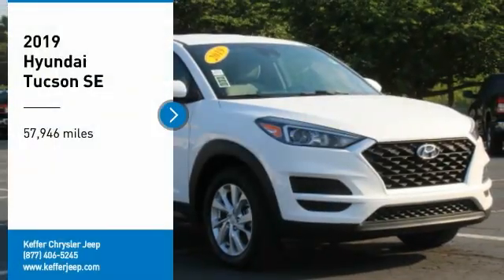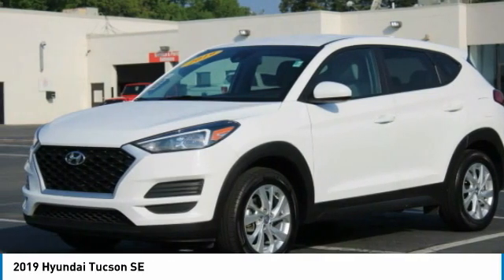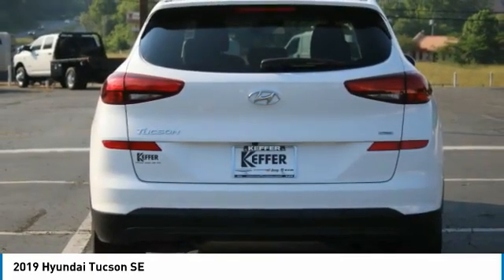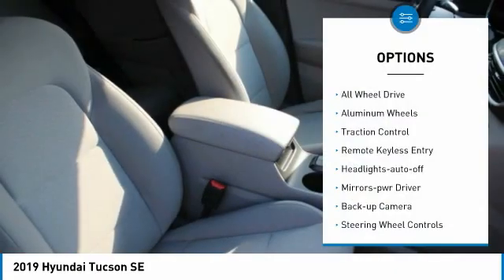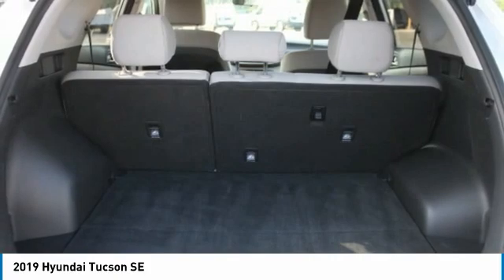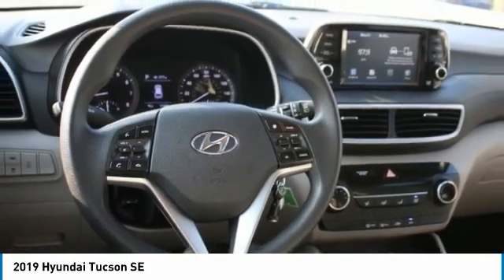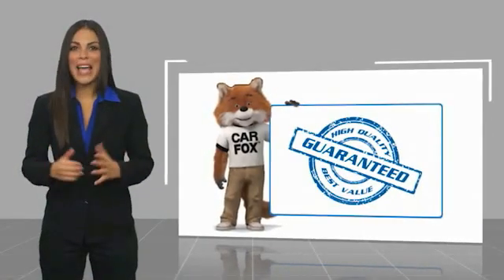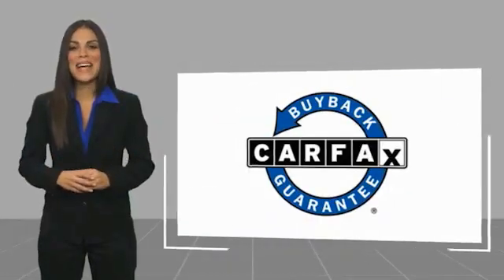2019 Hyundai Tucson Charlotte NC 13348I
2019 Hyundai Tucson SE

WELCOME TO KEFFER COUNTRY! Priced below KBB Fair Purchase Price! ** REDUCED **, ** NEW PRICE! **, ** NEW ARRIVAL PHOTOS COMING SOON! **, Carfax Certified, CLEAN CARFAX!, Must See!, 120 POINT SAFETY INSPECTION ON THIS VEHICLE! For your Peace of Mind, Used Car Special, Apple Car Play/ Android Auto, AWD, Alloy wheels, Option Group 01. Dazzling White 2019 Hyundai Tucson SE AWD 6-Speed Automatic with Shiftronic I4brbrRecent Arrival!